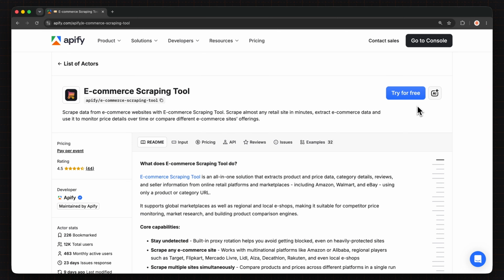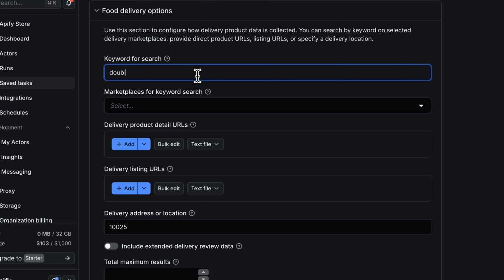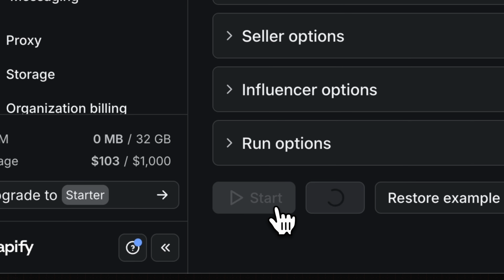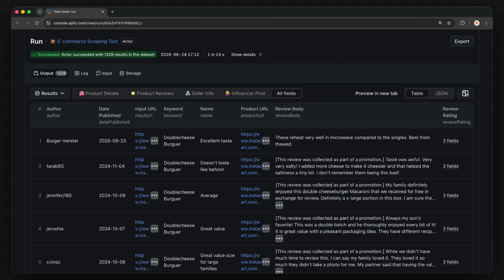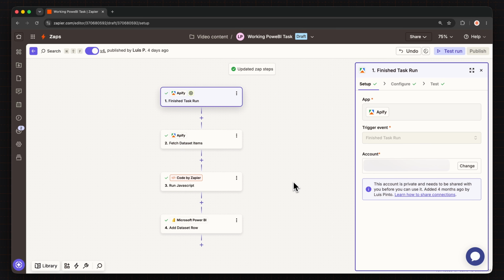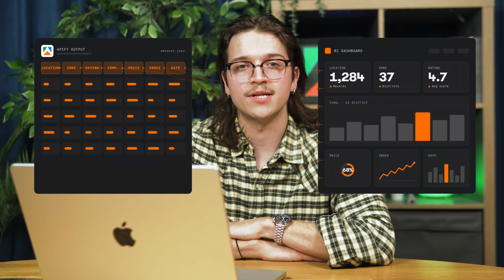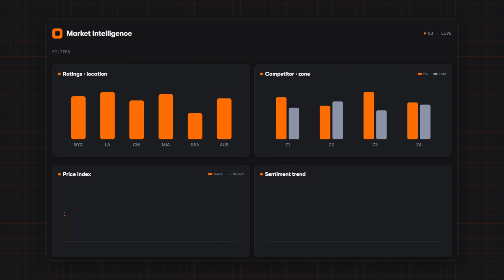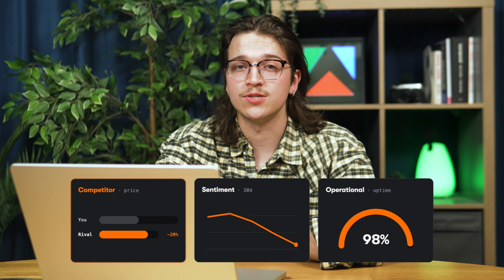How to Monitor Local Competitors Across Delivery Apps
See how you can automatically track every location's competitive position across delivery platforms — your own listings and your local rivals, zone by zone. Built with a simple Apify → Zapier → Power BI pipeline.

*Why monitor your locations and local competitors?* 🤔
📍 *Zone-Level, Not Brand Average*: Benchmark each store against the rivals a real customer in that delivery zone actually sees.
📉 *Catch Slipping Locations Early*: Surface declining ratings, pricing gaps, and operational issues per store before they spread.
💰 *Sharpen Local Pricing*: Compare your prices against local competitors in every delivery market — not a national average.
📊 *Feed Your BI Dashboard*: Export flat, dashboard-ready data (location, zone, ratings, price index, date) straight into Power BI.
🔁 *Runs Itself Weekly*: Schedule automated runs across every location and platform — no manual pulling, ever.

*How to monitor your locations and local competitors?* 🧑‍🏫
Step 1: Find the E-commerce Scraping Tool on Apify Store and click "Try for free"
Step 2: Create a Task per location — set search type to Food delivery options, enter the delivery zone + your product keyword
Step 3: Turn on extended delivery review data, then save and run once to check the output
Step 4: In Zapier, schedule a weekly run → Apify: Run Actor (Wait for finish) → Get Dataset Items
Step 5: Add a Power BI step mapping each field (location, zone, own/competitor rating, price index, date)
Step 6: Duplicate the Zap per location, then build your Power BI visuals and slicers

*Timestamps ⏳*
0:00 Introduction
0:30 Find the E-commerce Scraping Tool on Apify Store
0:40 Configure the input (zone, keyword, review data)
1:20 Confirm your export fields
1:39 Automate weekly runs with Zapier
2:17 Send the data to Power BI
2:40 Roll it out to every location
2:46 Build your Power BI dashboard
3:11 Wrap up